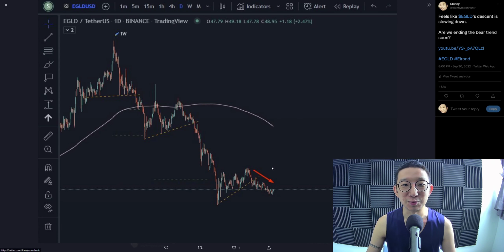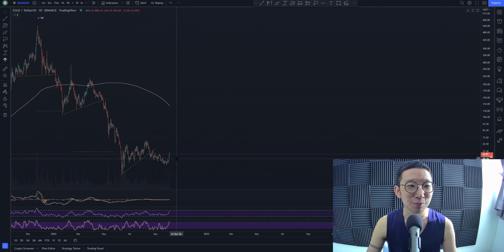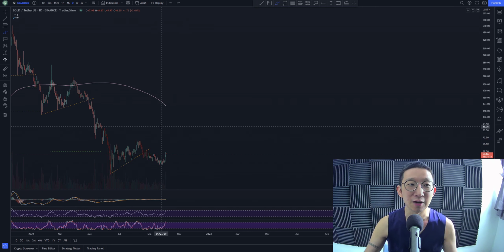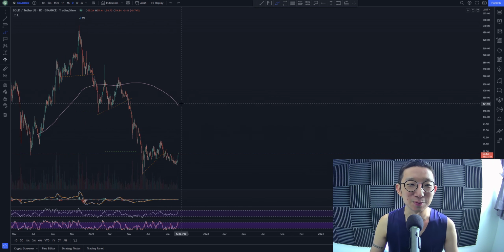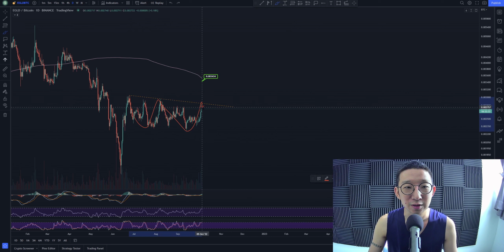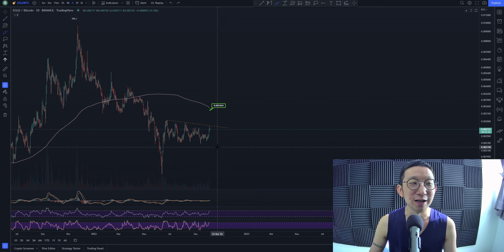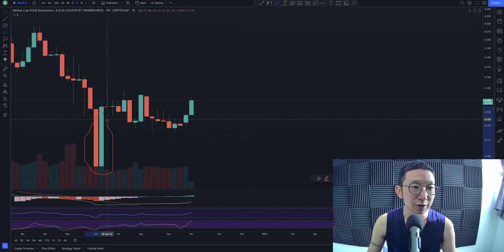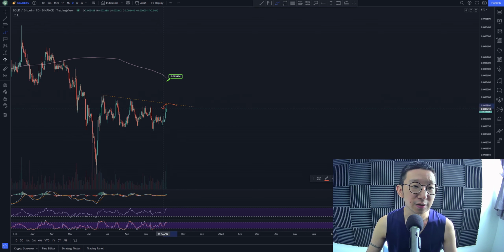EGLD with a target fresh out the oven